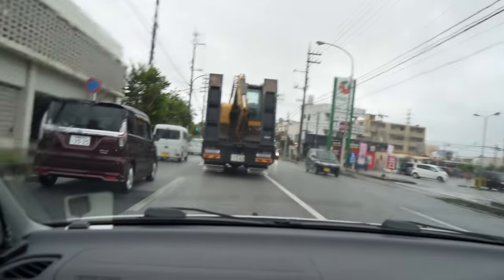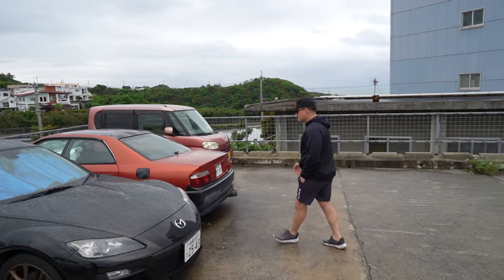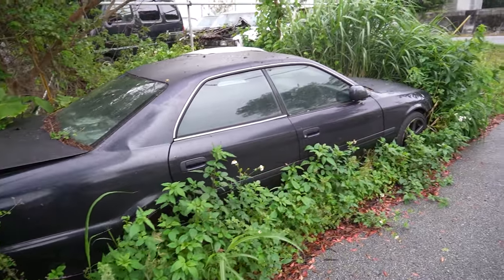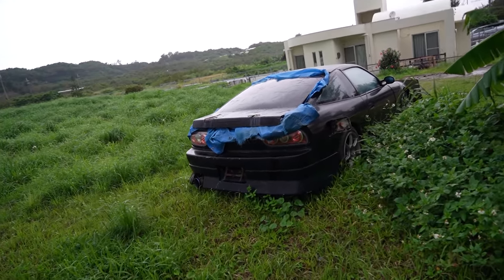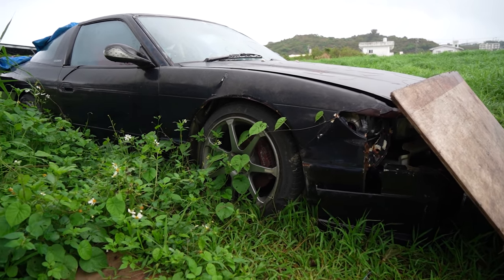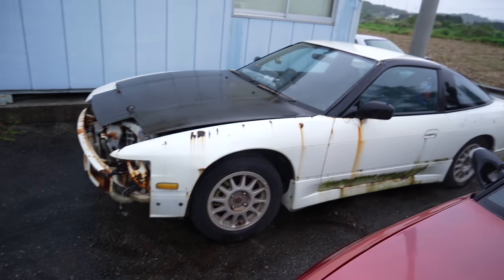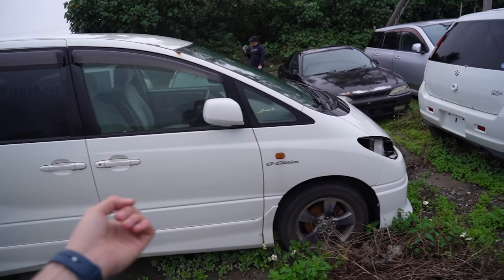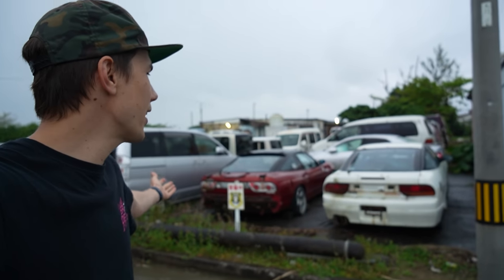JAPAN’S ISLAND OF ABANDONED JAPANESE RACECARS!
All around Japan you can find anandoned drift &  race cars which tell a story of the early 2000’s when the country was thriving on motorsports. Sadly owners of these cars moved on. Due to road tax & other expenses the cars become abandbed & left to decompose & be taken over by nature.

If youre a car enthusist youll need tissues for this one…